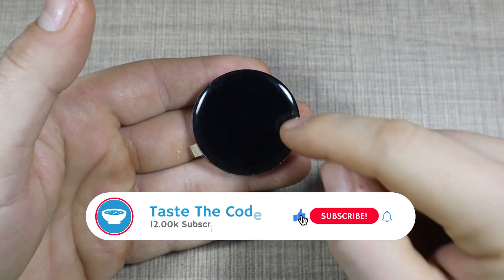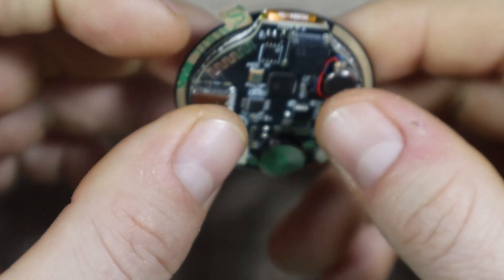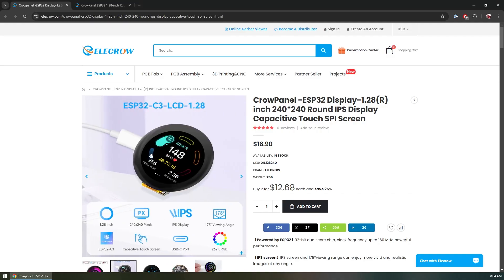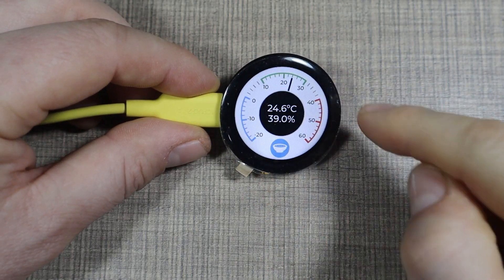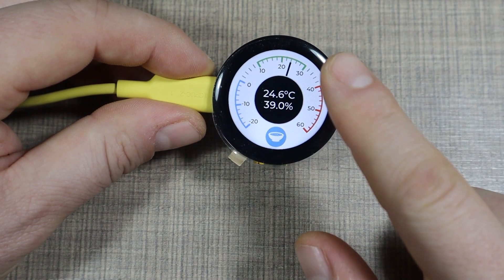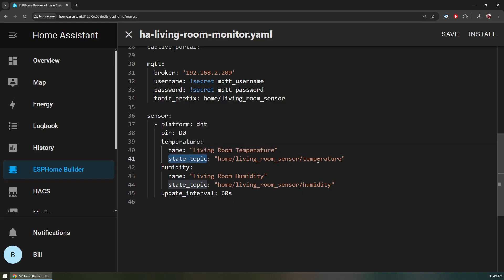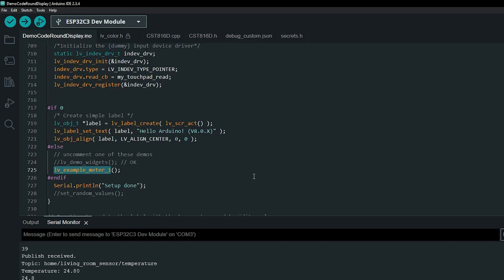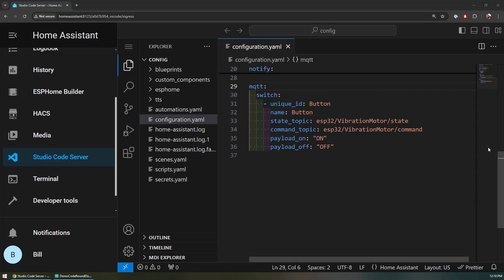"Xerothermic" Display to improve your smart home monitoring with CrowPanel ESP32 Round display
In this video I'm creating a gauge display for Home Assistant that uses the Elecrow CrowPanel 1.28" round display. The display has an onboard ESP32 board that connects to WiFi and recieves the data via MQTT.

To create the graphics, I'm using the LVGL library where I create a meter widget with different color coded ranges for the temperature.

Additionally the temperature and the humidity are display in the center of the screen for better readouts but this can all be customized.

The example was built and working with ESP32 board version 2.0.10
Please note that at this moment, I was unable to use any newer version and make it work.

Libraries versions:
LovyanGFX - 1.1.5
LVGL - 8.3.0-dev

Tools and materials for your DIY projects:
ESP32 Development board
Soldering Station Kit
Bench Power Supply
Arduino Starter Kit
Sensors Starter Pack

This video is part of the Alphabet Superset challenge.